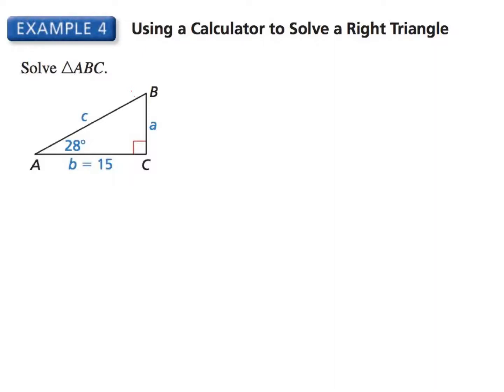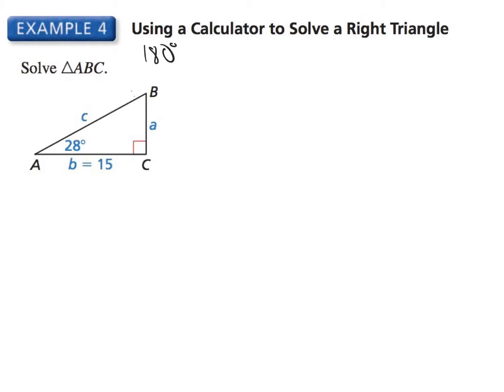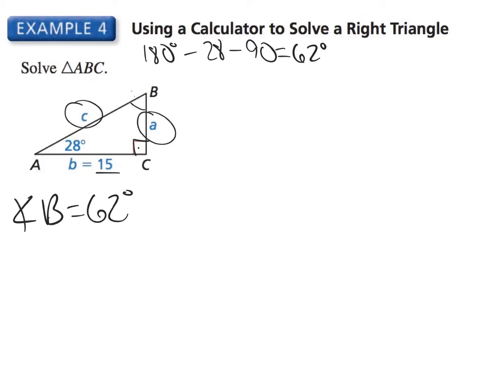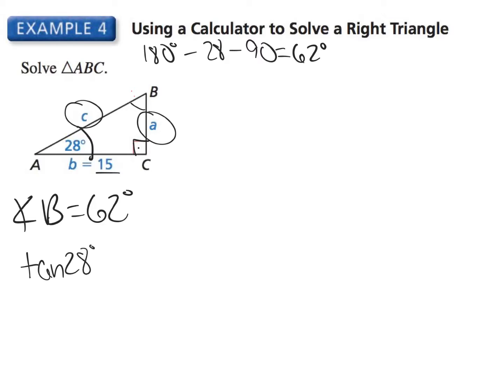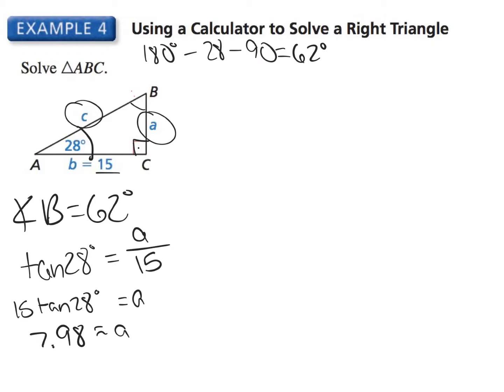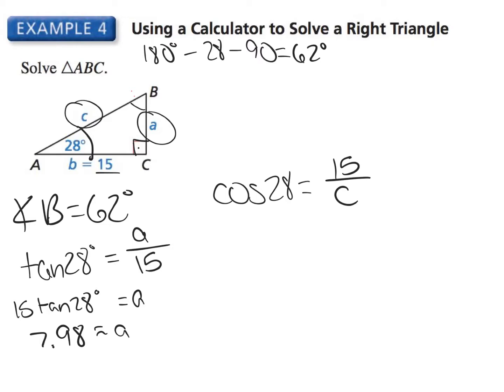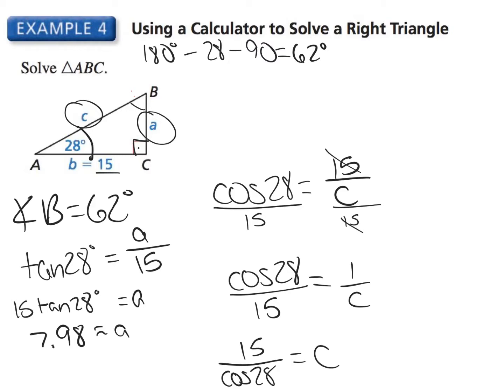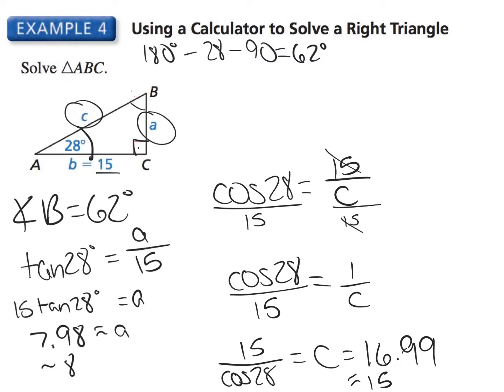8-1 M3 ex4